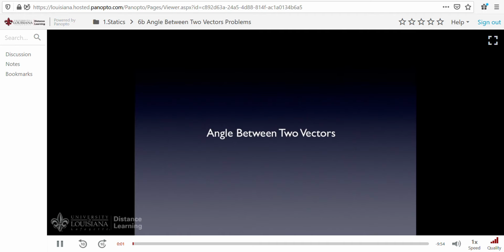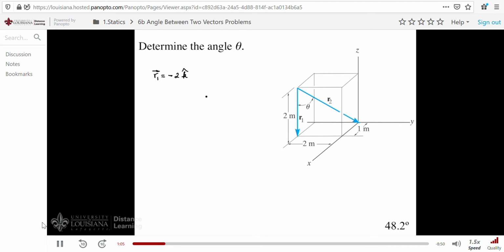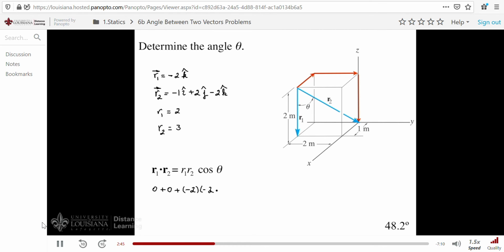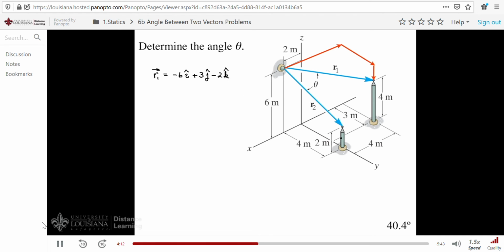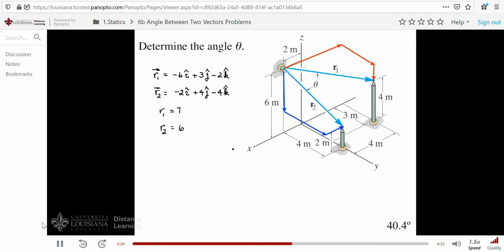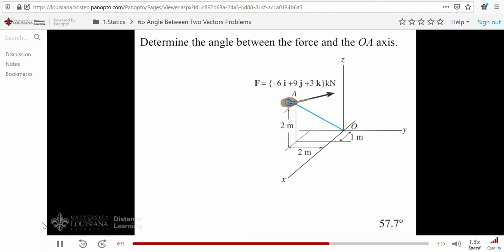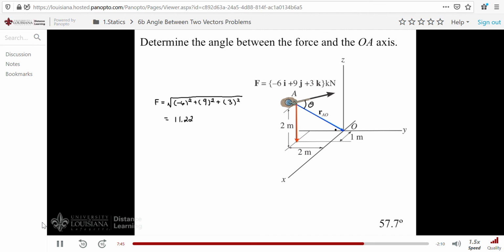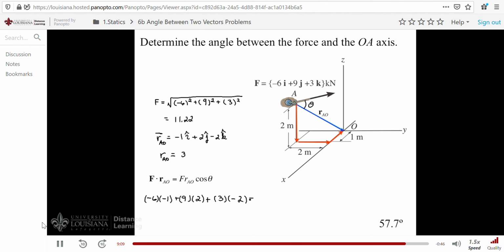6b Angle Between Two Vectors Problems Mozilla Firefox 2020 08 31 09 17 44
Hibbeler. 1.5x. (6a Problem solving)